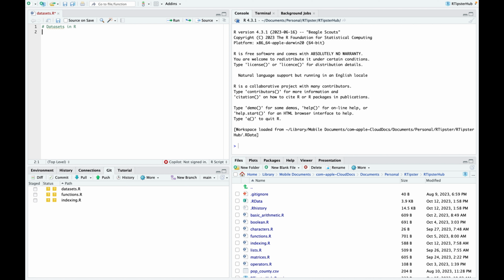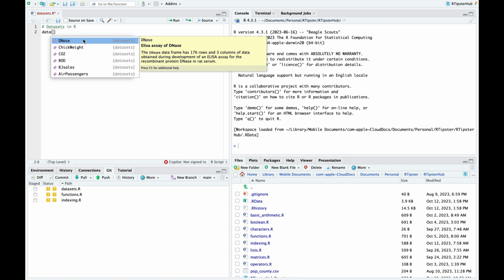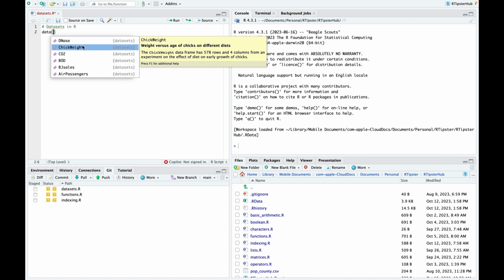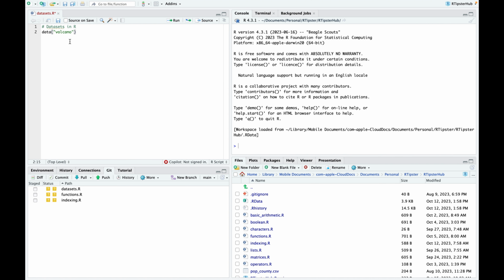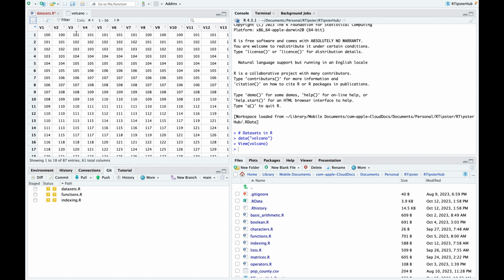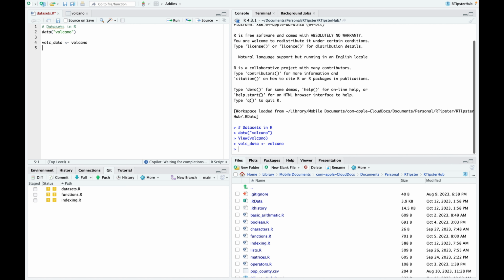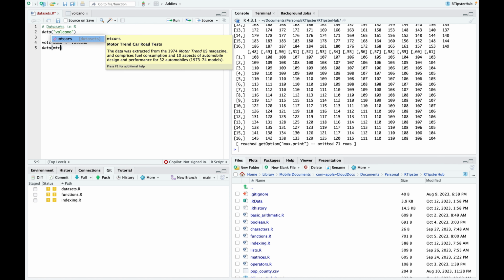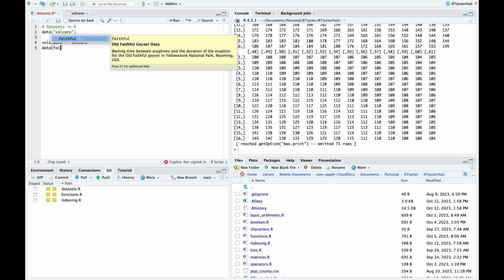The Basics of Inbuilt Datasets in R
This video introduces the inbuilt datasets in R and how to retrieve them.